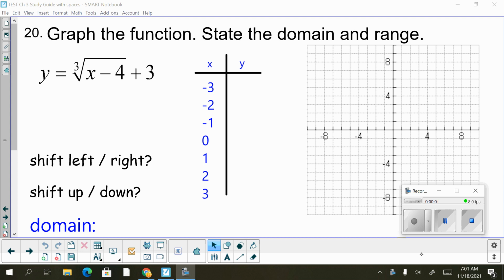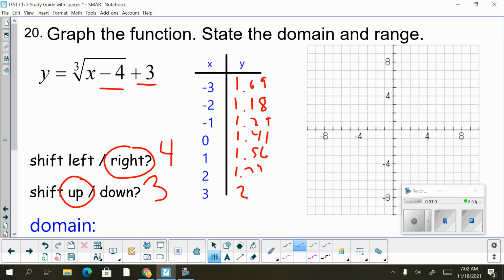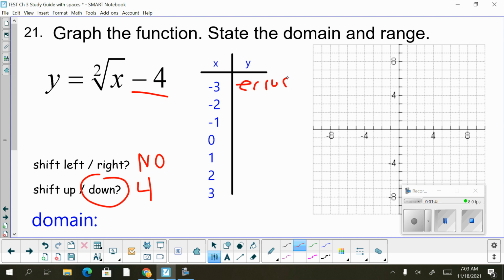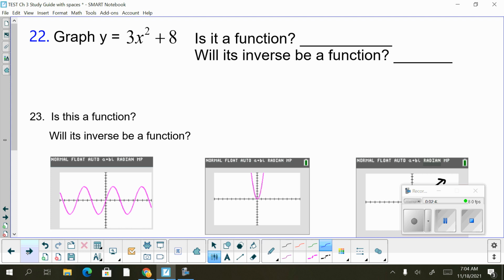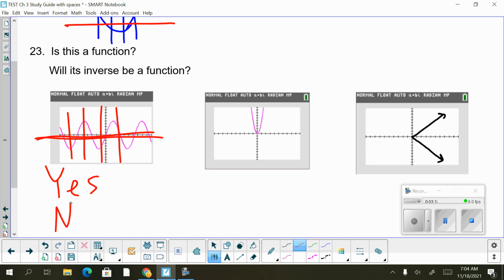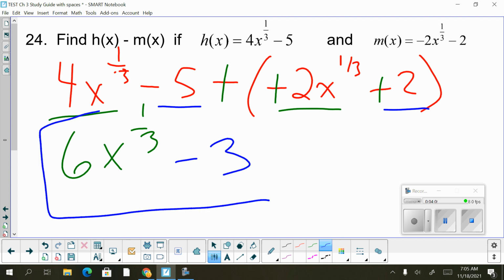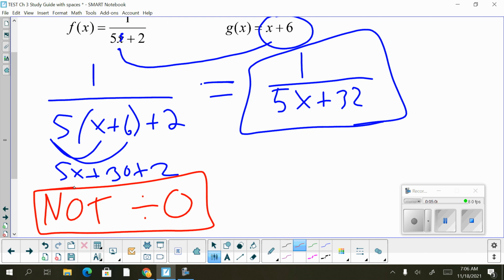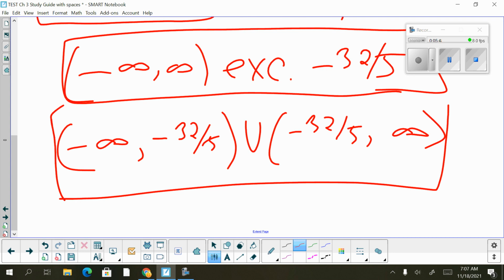Chapter 3 Study Algebra 2 - Guide Part 2